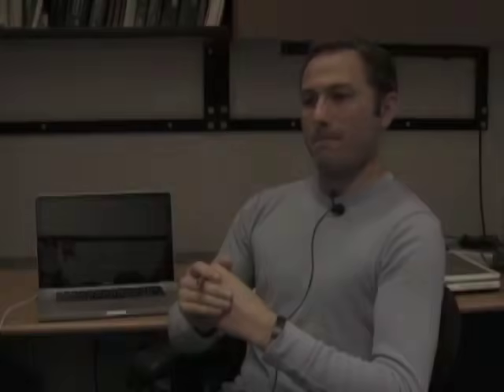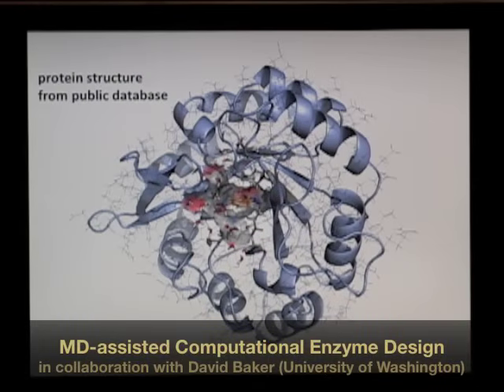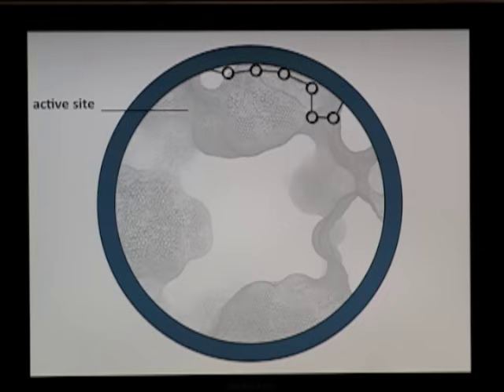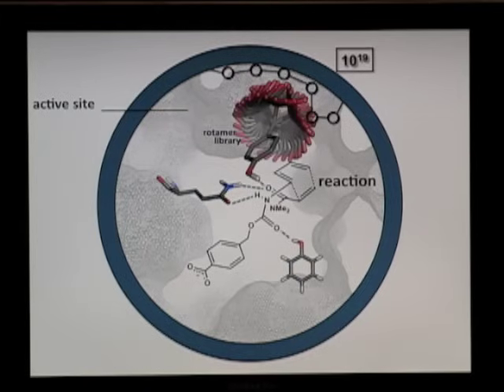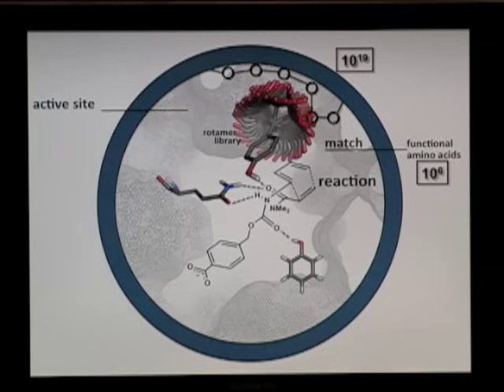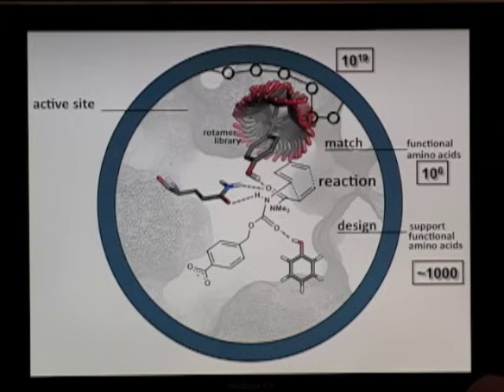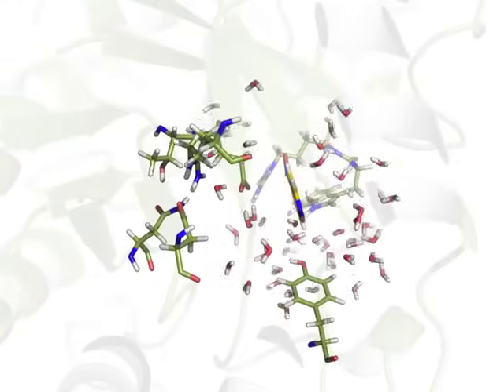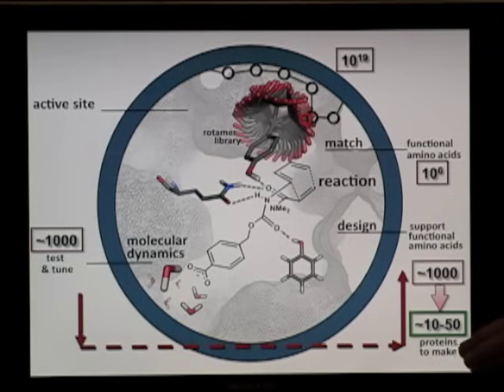Enzyme Engineering Guided by Molecular Dynamics Simulations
Simbios postdoctoral fellow Gert Kiss explains how he is improving the way scientists can engineer new enzymes - those critical proteins that speed up biochemical reactions.  New enzymes have great potential -- they could serve as alternative fuels, new drugs, and green solutions for cleaning up toxic chemicals.